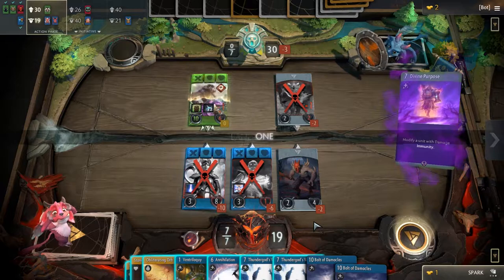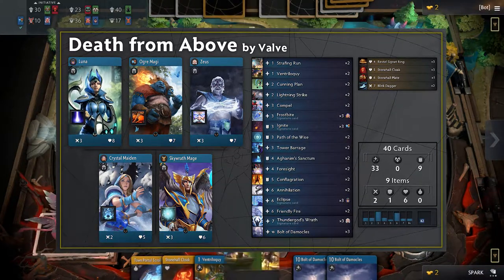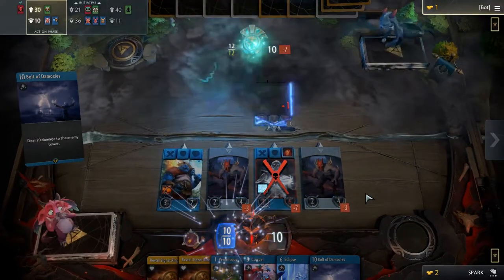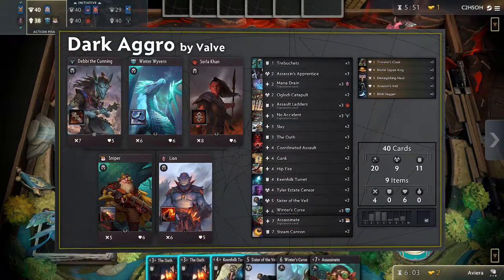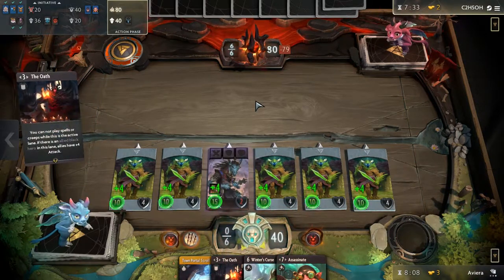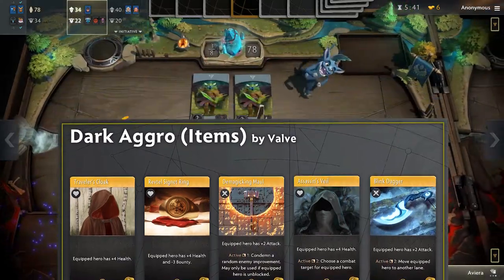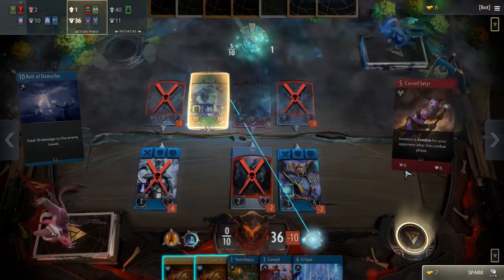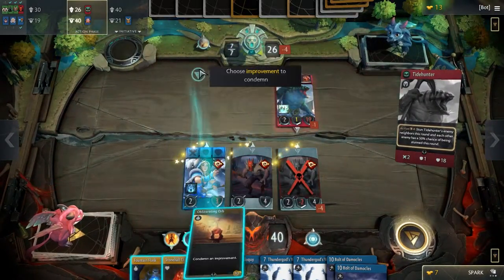Artifact: Death From Above & Dark Aggro - Deck Review & Strategy Guide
In Patch 1.1 to Artifact, Valve introduces two more playable decks, Death From Above & Dark Aggro, to the decks in the Call To Arms event.

Today's video will be a review of both decks and some of the strategies you can employ should you choose to try these out!